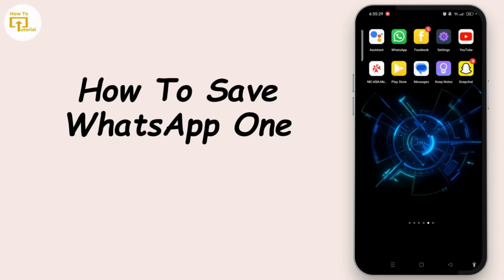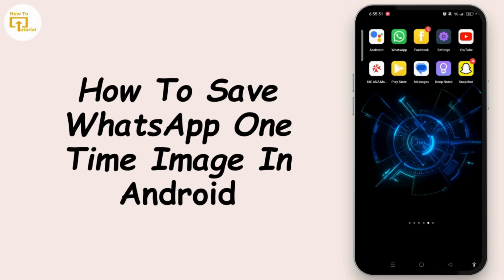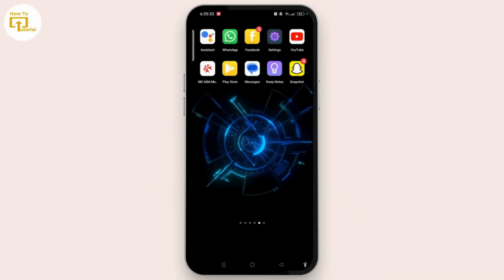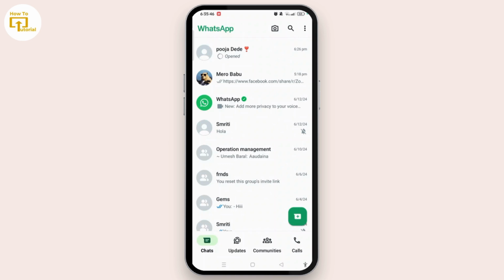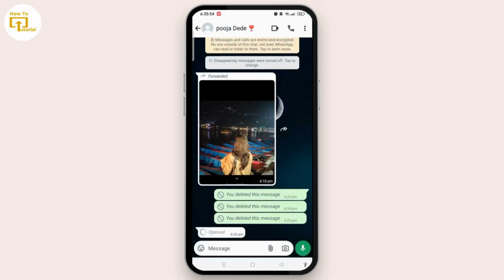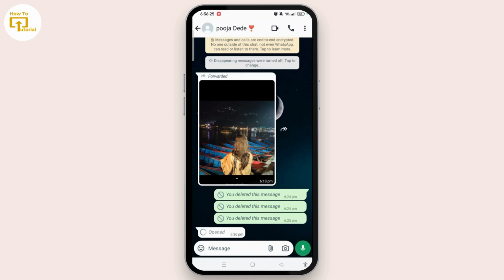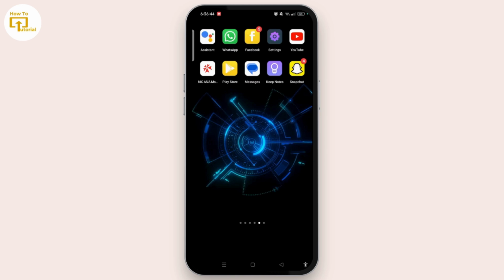How To Save WhatsApp One Time Image In Android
Learn how to save a one-time image on WhatsApp in Android with our step-by-step tutorial. Whether you're looking to preserve a view-once photo or need to recover it later, we've got you covered!

In this video, you'll discover effective methods to save WhatsApp's one-time images on Android devices. We'll also explore how to take screenshots of view-once photos and recover them if needed.

Timestamps:
0:00 Introduction
0:30 Step 1: Accessing WhatsApp View Once Image
0:50 Step 2: Saving the One-Time Photo
1:10 Step 3: Recovering WhatsApp View Once Photo